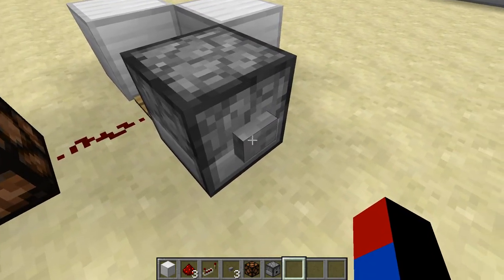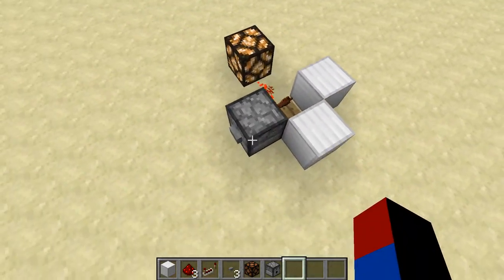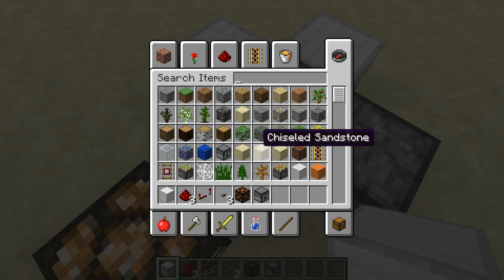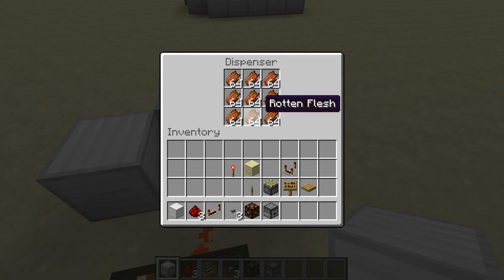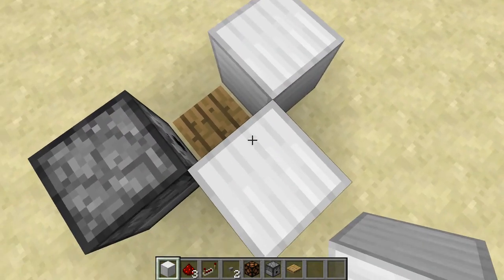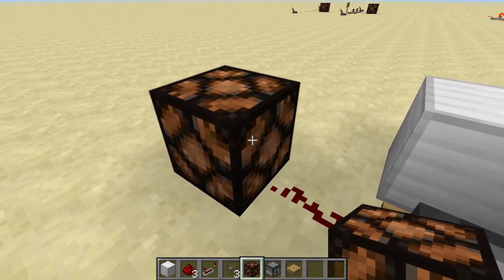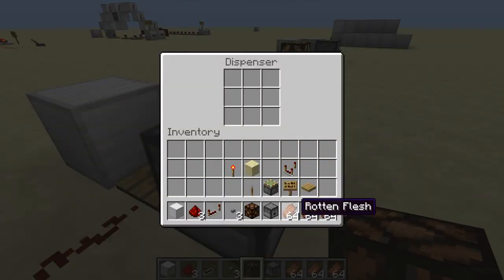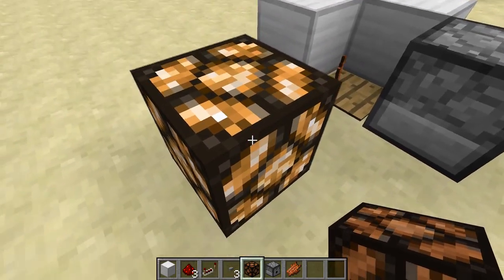Minecraft - Tiny Redstone 5 Minute Timer (1.8/1.9)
this is a tiny redstone timer that is activated by the press of a button and then the redstone stays turned on for exactly 5 minuets. however it is sometimes buggy and it can rarely take more than one click to activate the timer since the dispenser sometimes spits out the junk item in an awkward position which doesnt power the pressure plate.

When the item despawns after exactly 5 minuets have passed, the redstone is no longer going to be activated by the item pushing down on the wooden pressure plate.

However, the only way you can reset the timer is come up and pick up the junk item into your inventory.